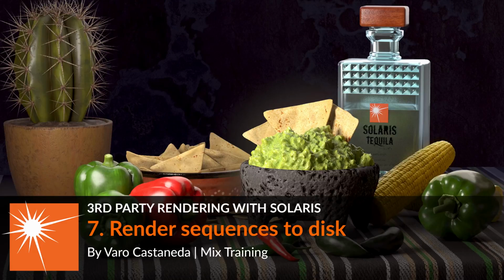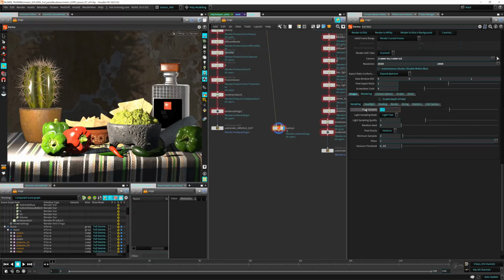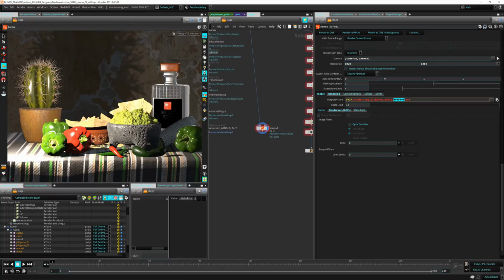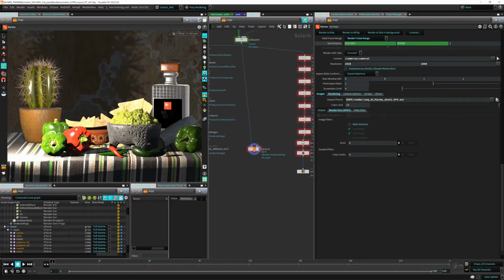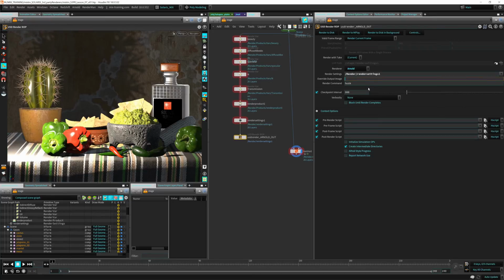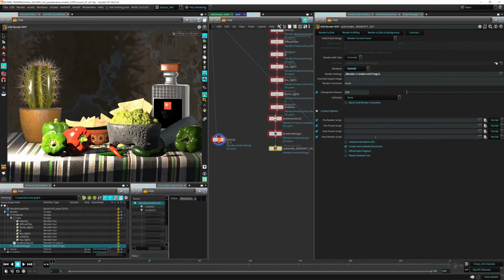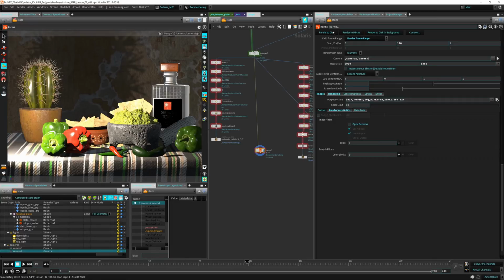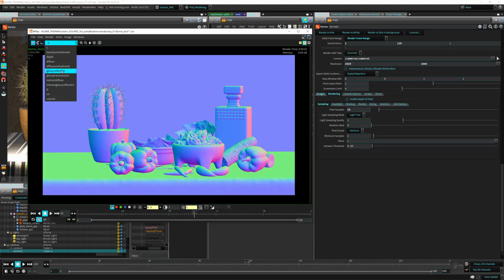3RD PARTY RENDERING IN SOLARIS | 07 | Render Sequences to Disk